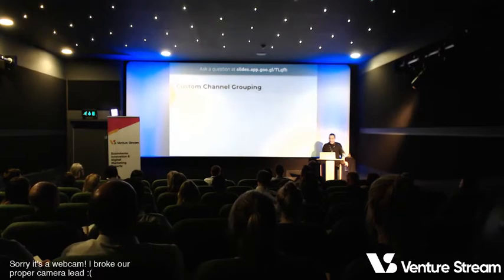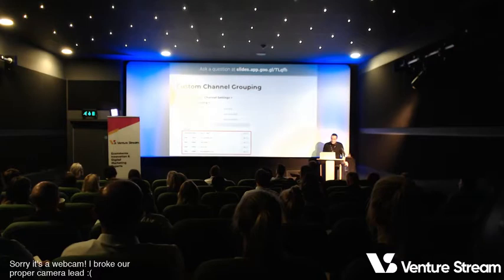Venture Stream Masterclass - Common Ecommerce Google Analytics Mistakes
In 2020, the big data market has increased by 20%. Now, every person generates 1.7 megabytes in just a second.

However, with the increase in data it is now harder than ever to make informed decisions based on the multitude of data available. In fact, businesses are making more mistakes than ever.

Watch this video to learn the most common Google Analytics mistakes and how to use data from Google Analytics to improve your ecommerce moves.